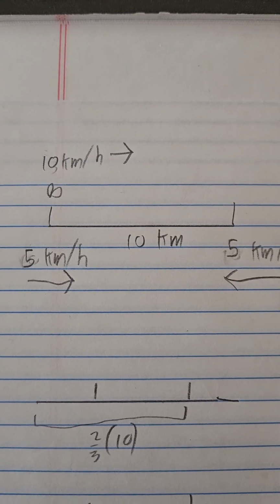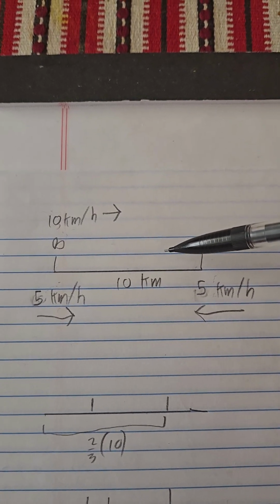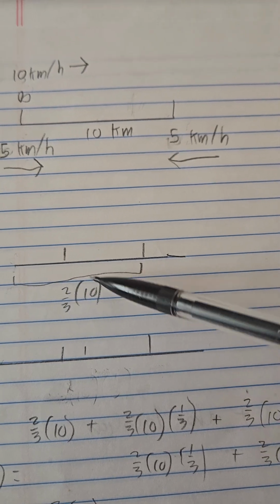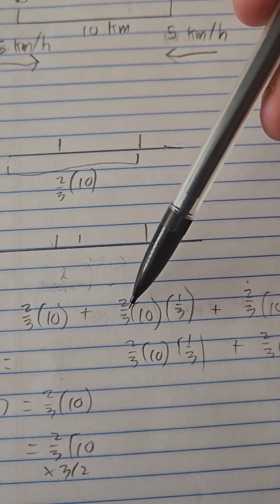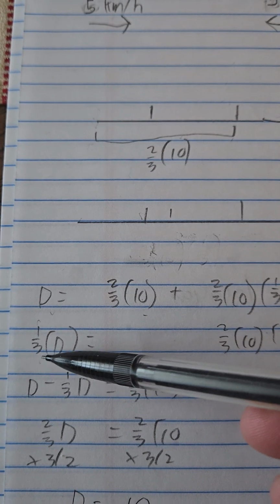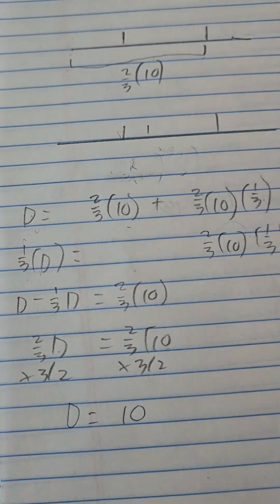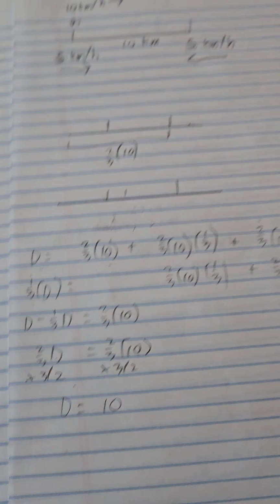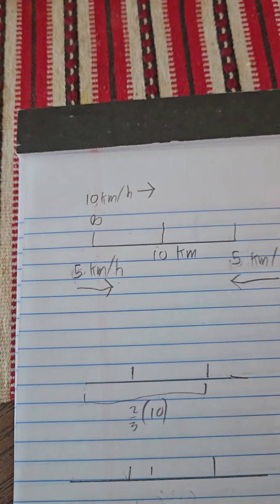How far did the fly fly?